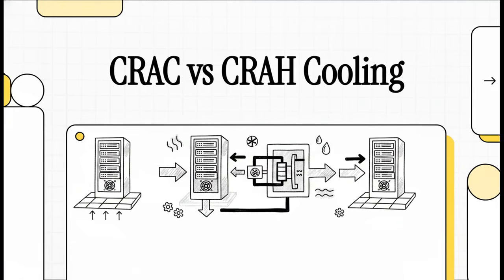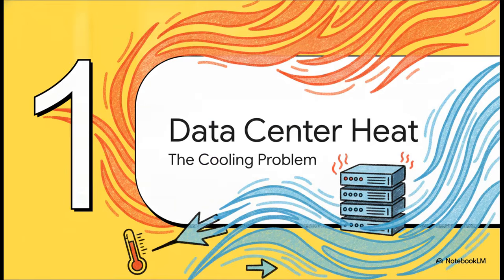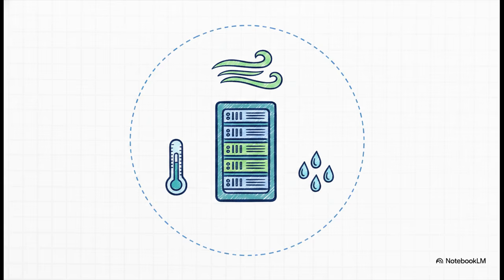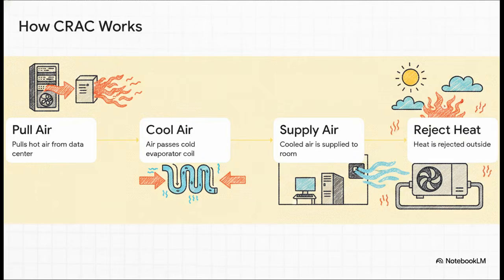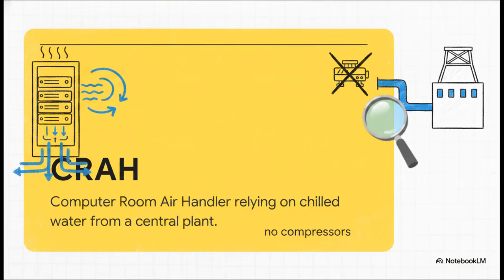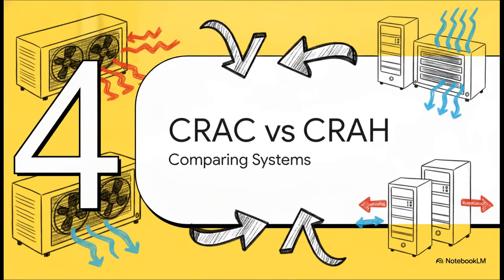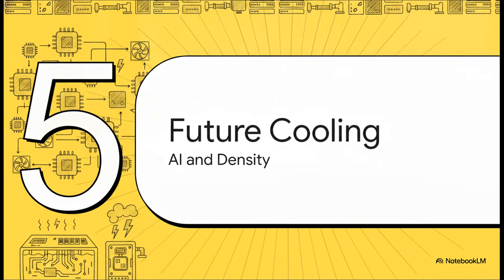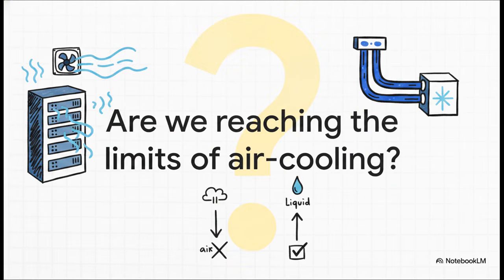Data Center Cooling CRAC vs CRAH Units Explained